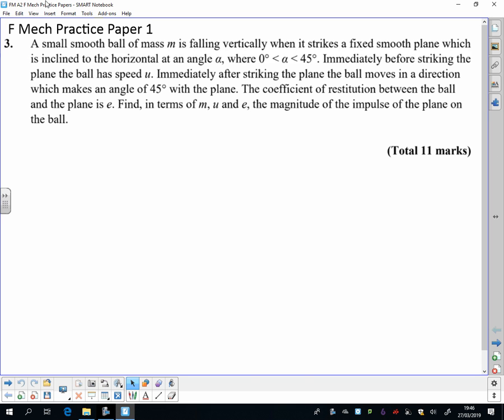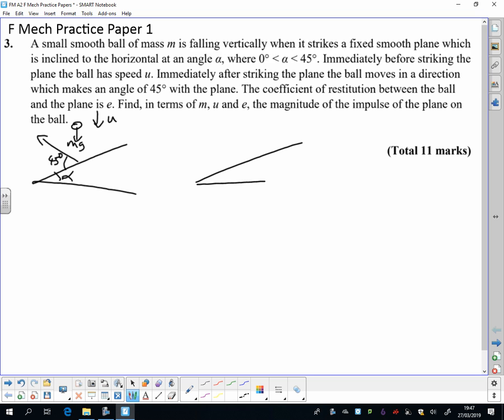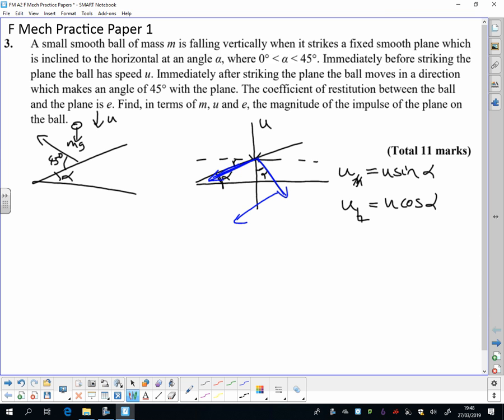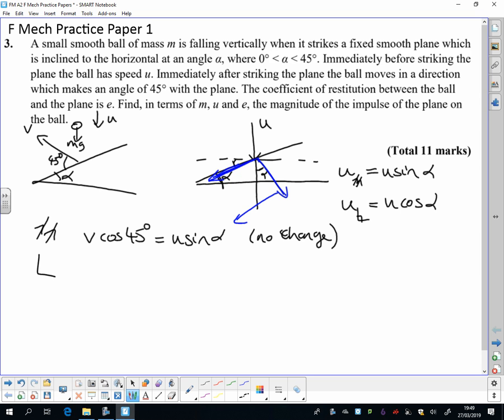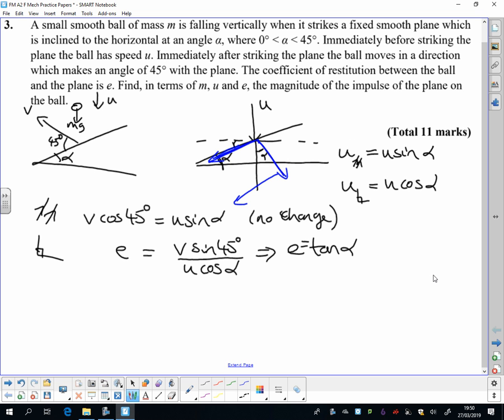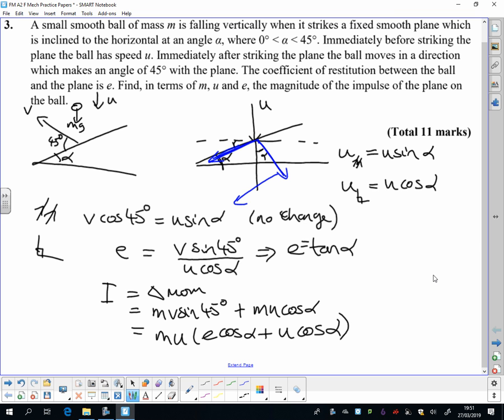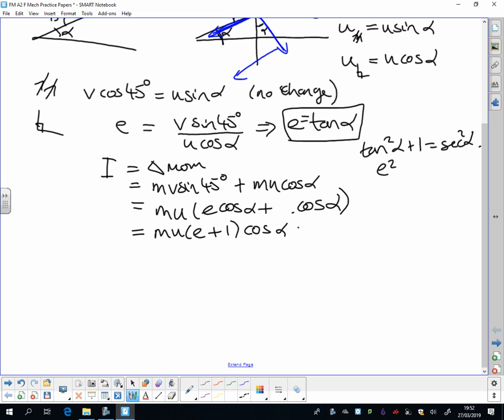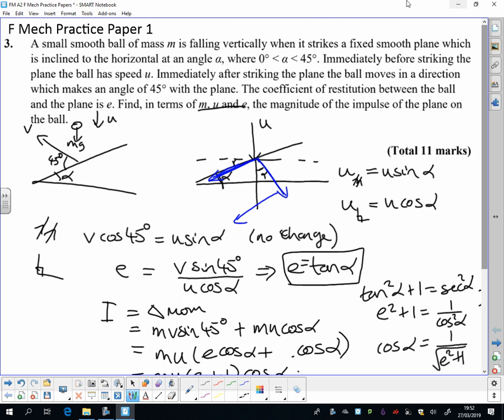A2 FM F Mech paper 1 Q3